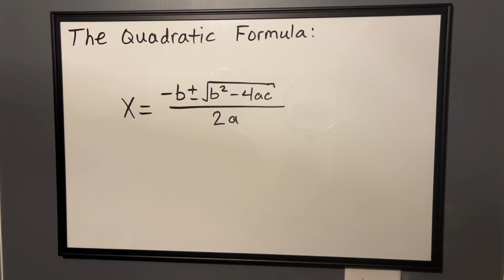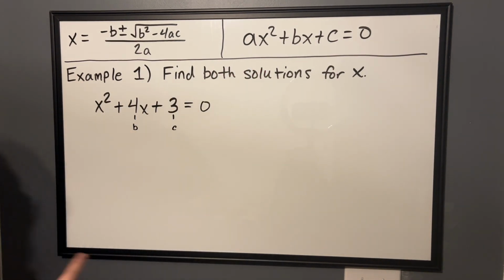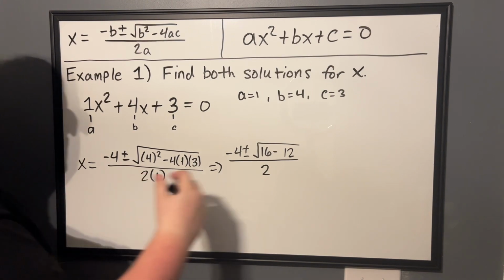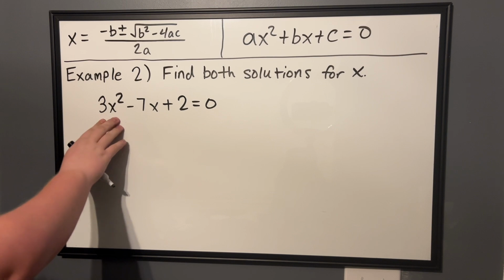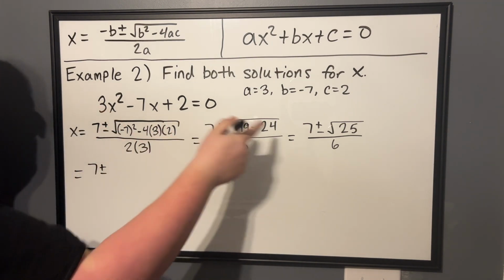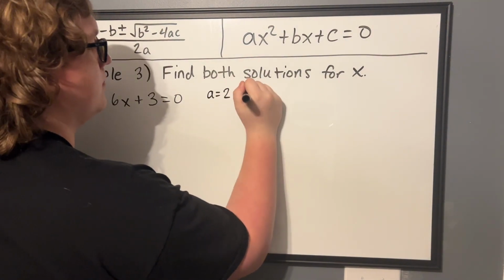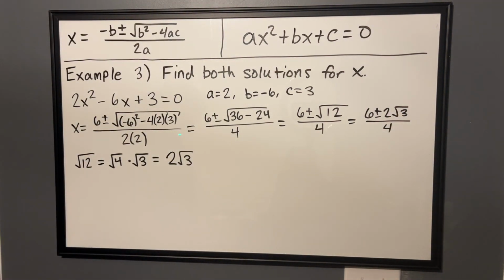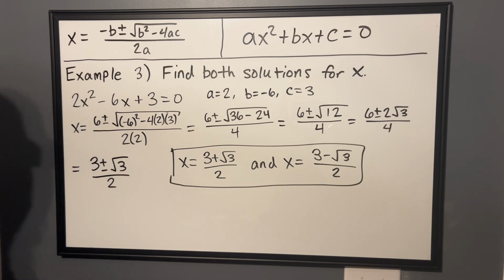How To Use The Quadratic Formula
This video is an explanation on the way that we use the quadratic formula to find solutions for X in quadratic equations.  I hope this helps!